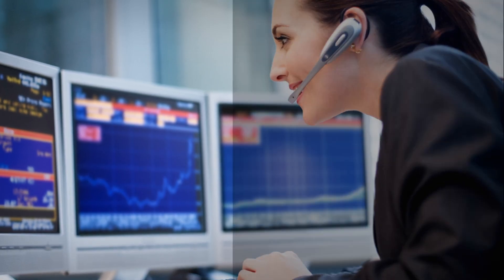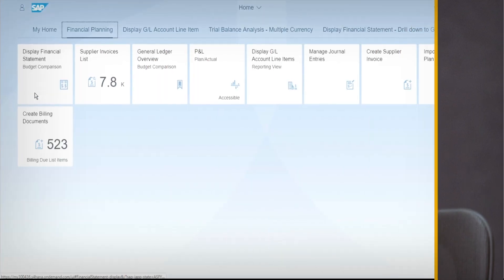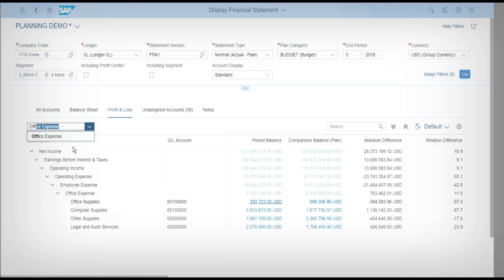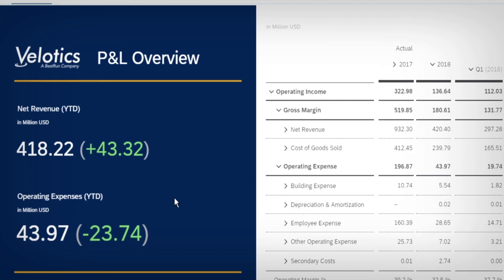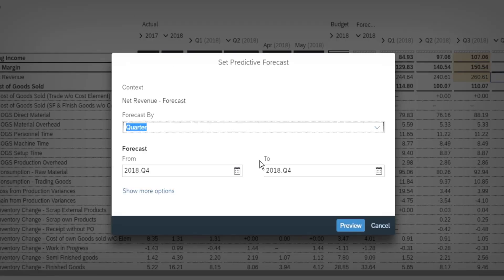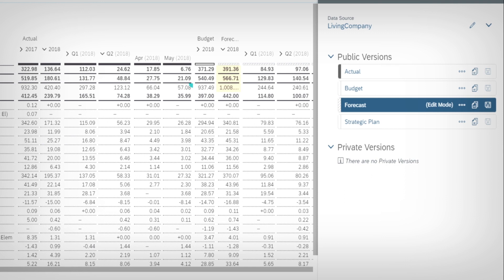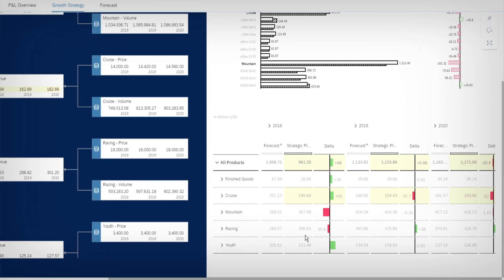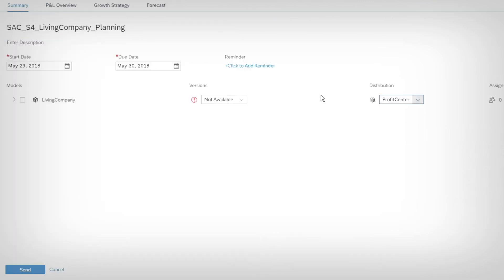Optimizing Financial Planning with SAP Analytics Cloud and SAP S/4HANA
Learn how you can analyze, plan, and execute all in one place with SAP Analytics Cloud and SAP S/4HANA.